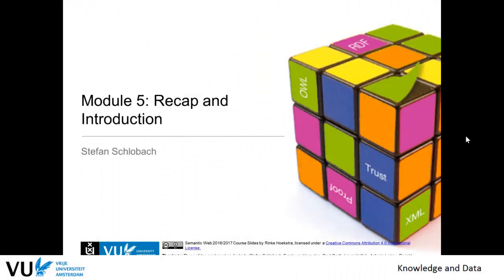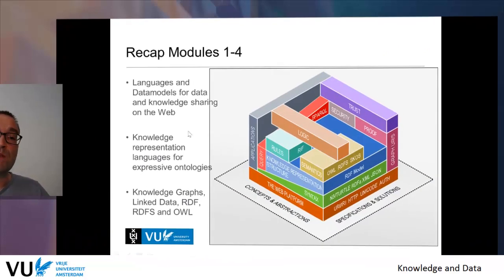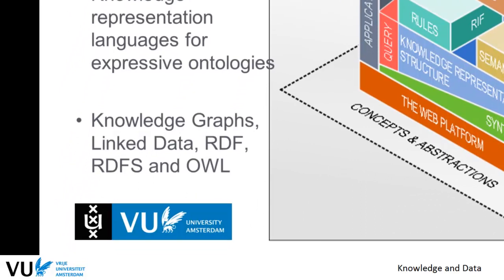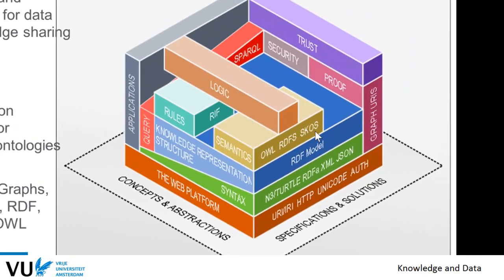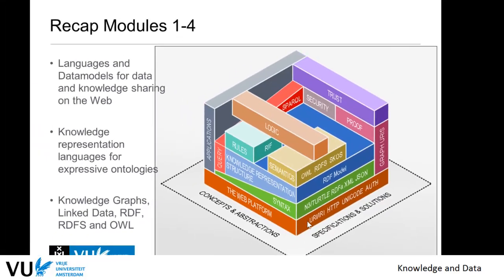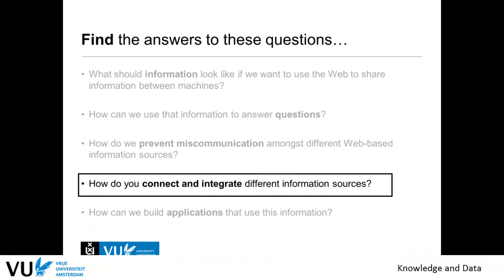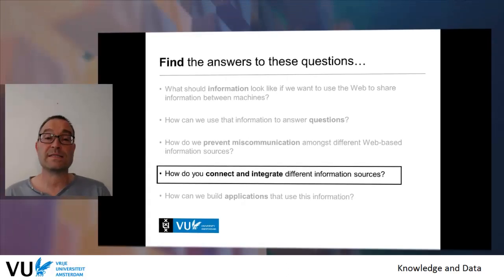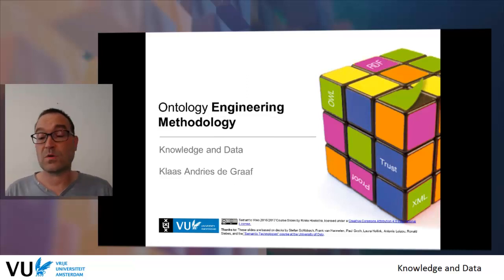Module 5 - Recap Module 4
Module 5 - Recap Module 4 - in course Knowledge & Data at Vrije Universiteit Amsterdam